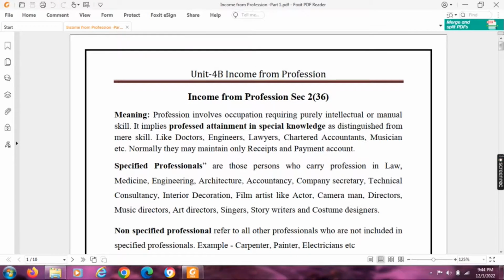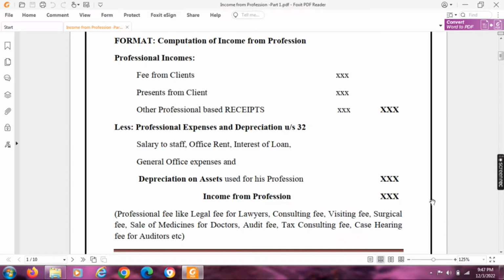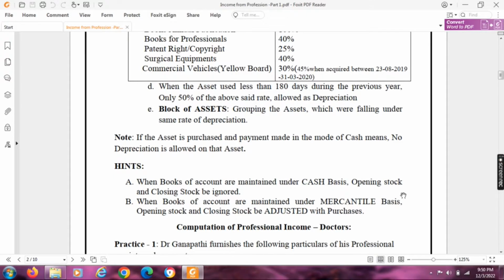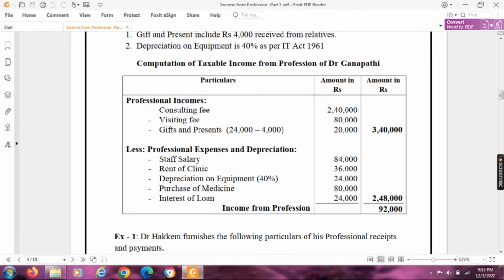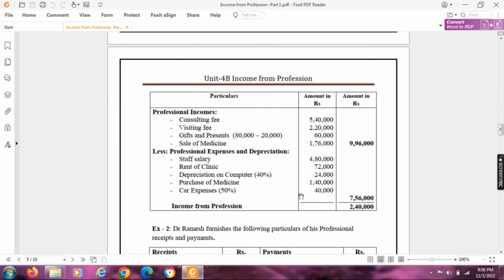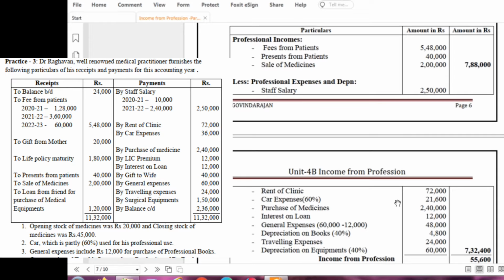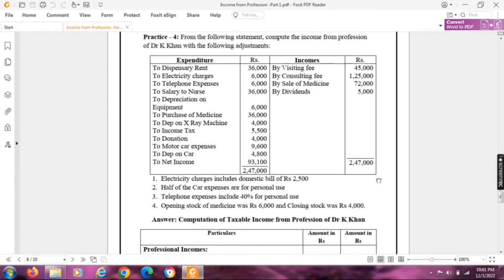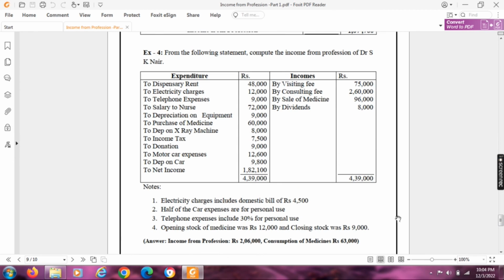INCOME TAX | income from profession | Part 1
if you have any questions in the video or in your subjects you can ask in comment section below